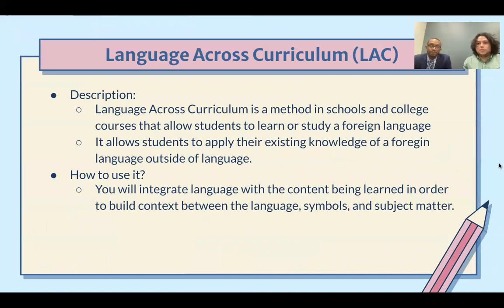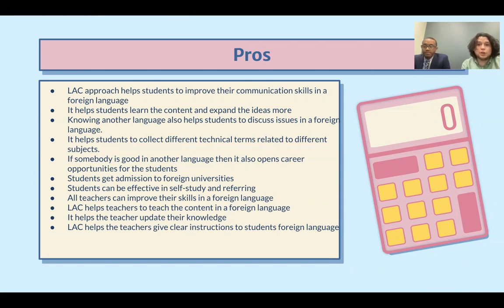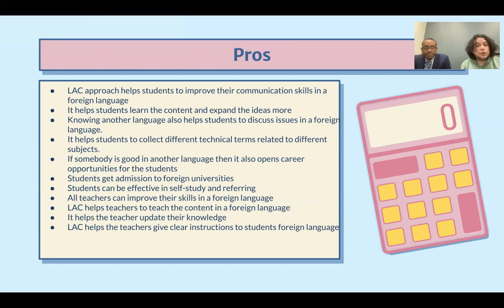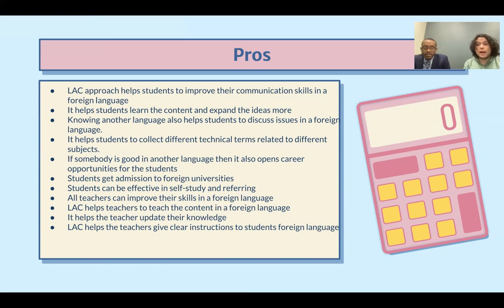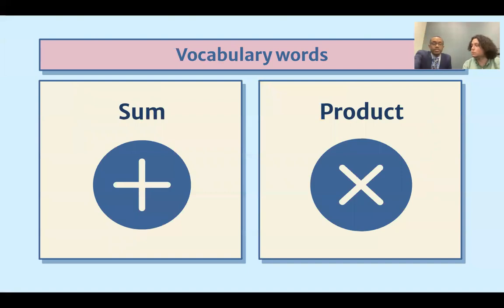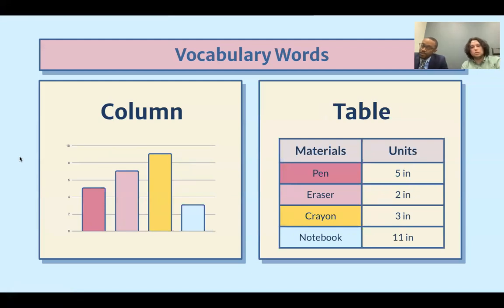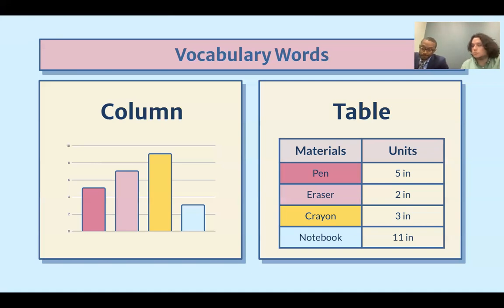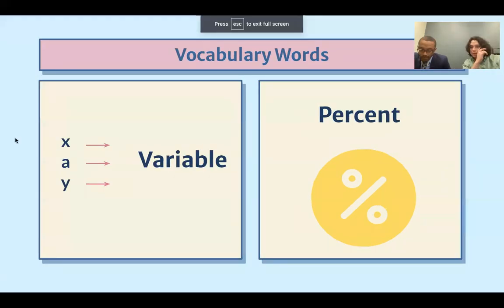EL Instructional Strategy Presentation and Demo - Kyle Schram & Jaree Redmond